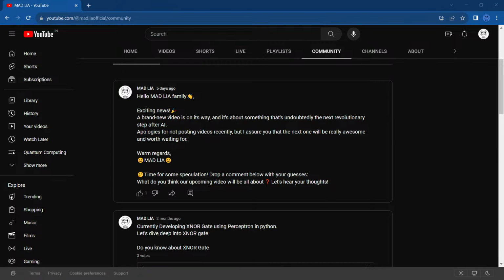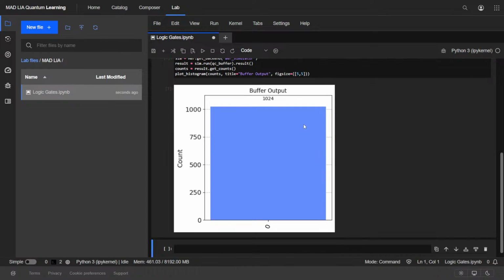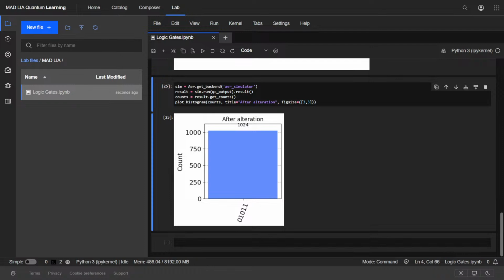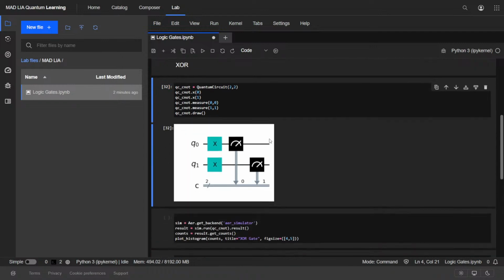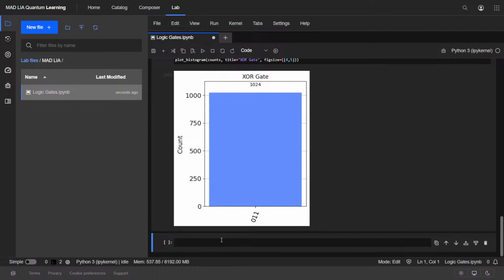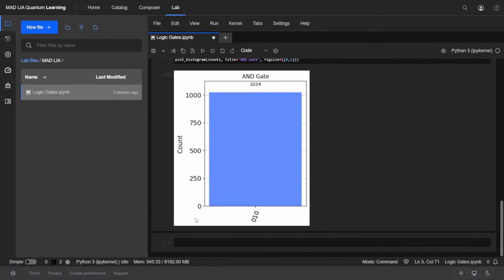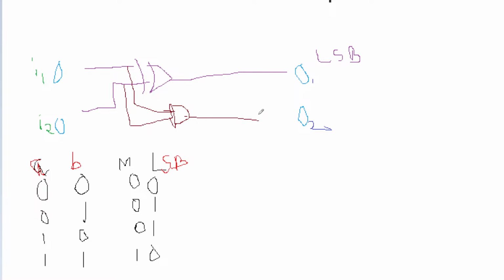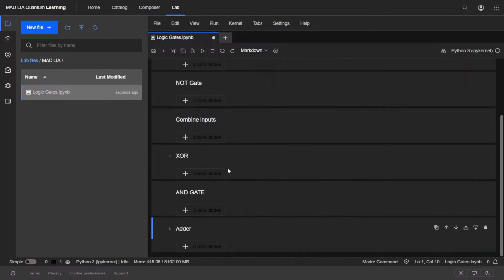🔴Quantum Computing with Adder Circuit : Basic Logic Gate Design with Qiskit P-1 | MAD Lia Live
Sorry for the horrible sound, I'll fix the mic issue asap. Thank you for your support

🔴MAD LIA : we are entering into the fascinating world of quantum computing using Qiskit!
We'll be exploring the fundamentals of quantum logic gate design, We will cover Buffer Gate, NOT Gate, XOR Gate, and the powerful Toffoli Gate(AND Gate).

Python Programming For Qbit - Quantum Computer Using Qiskit